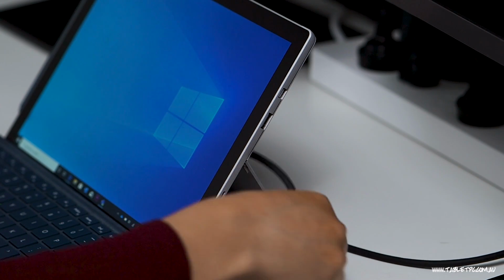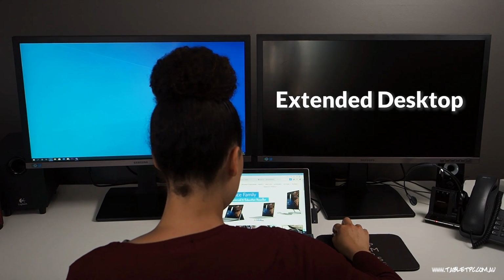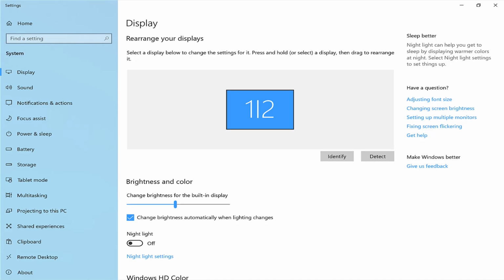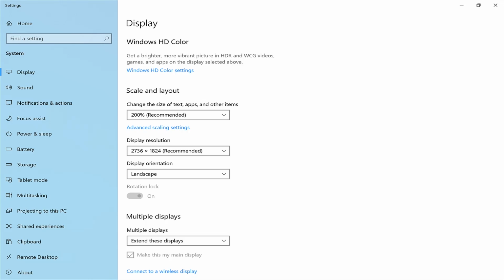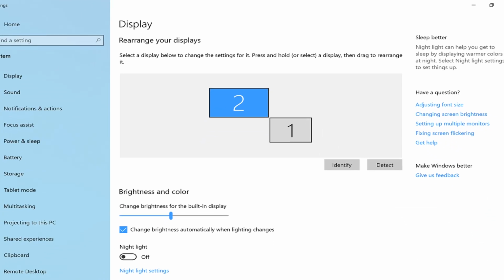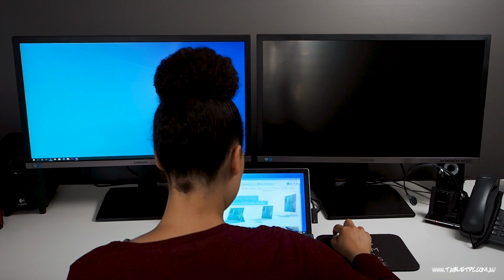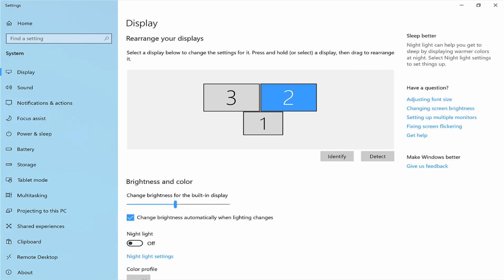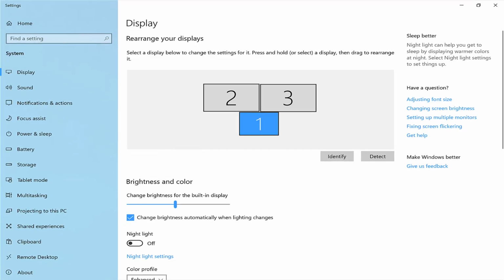Connect external displays to your Surface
Using either the Surface docking station, a USB-C port or mini display port, this video will walk you through how you can connect additional screens to your Surface.

Our team use the TechSmith software Camtasia for all the screen recording in our videos. TechSmith allows you to create high quality tutorials with no pro skills needed. We love it, so we want to share it with you. If you need to train someone on a new software or simply show someone a process, why not try Camtasia?